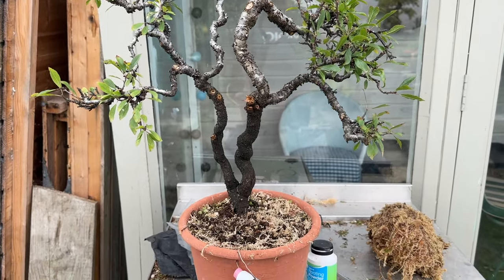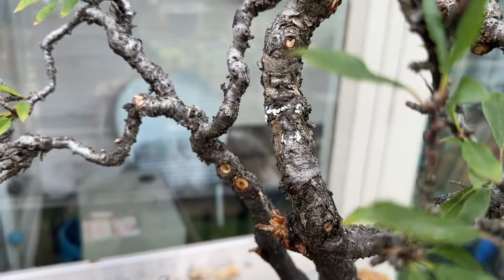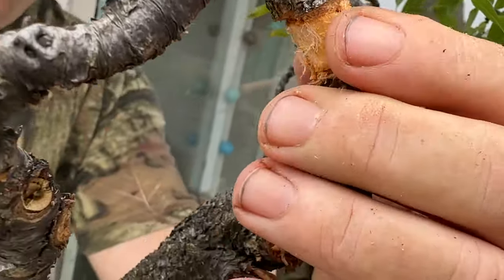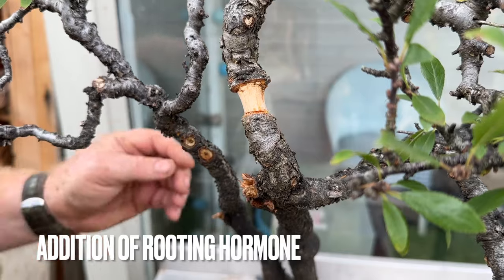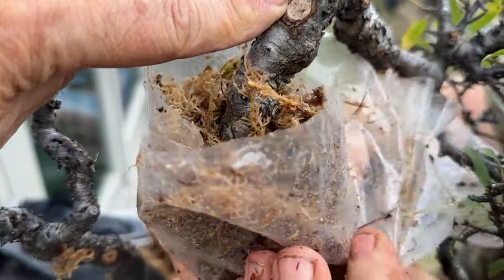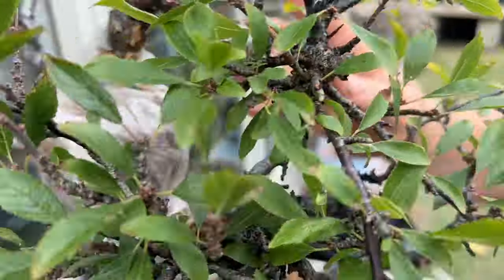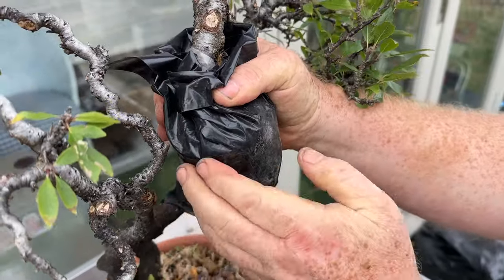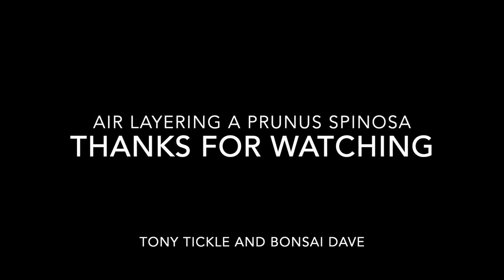Air Layering a Prunus Spinosa (blackthorn) to create a shohin bonsai, amazing tips and advice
A full demonstration in how to air layer a Prunus Spinosa, the video cover everything you need to created a successful air layer. lots of great advice and tips